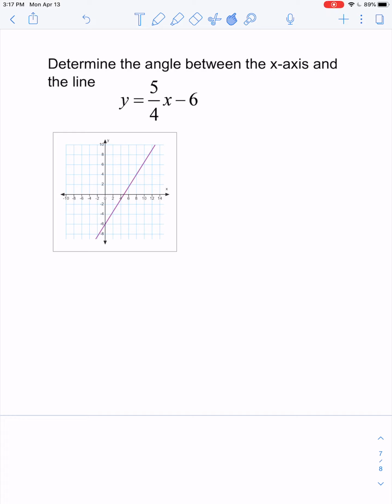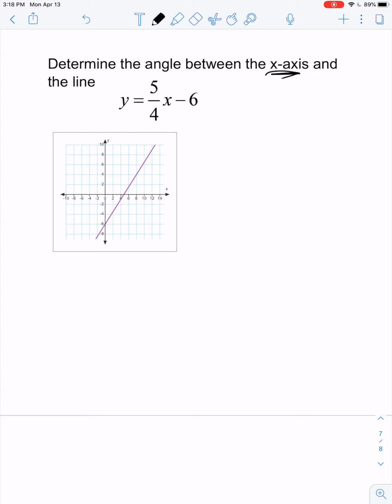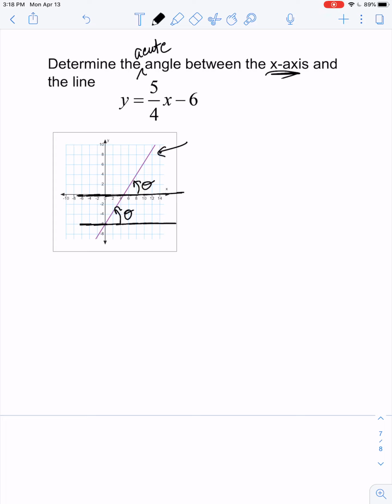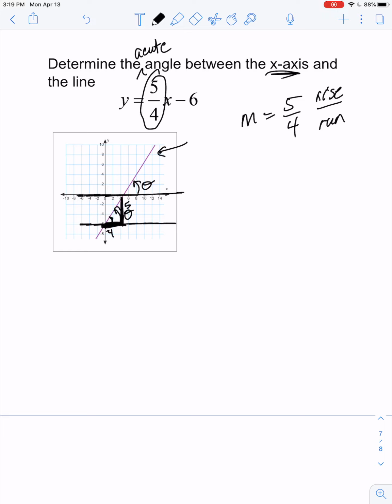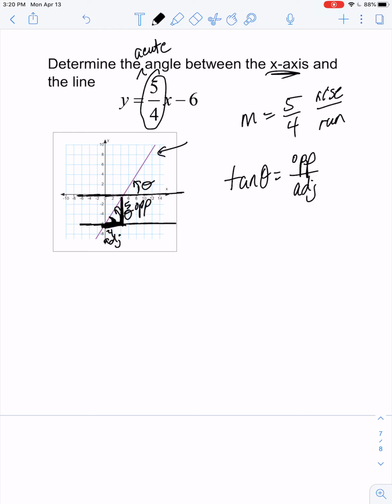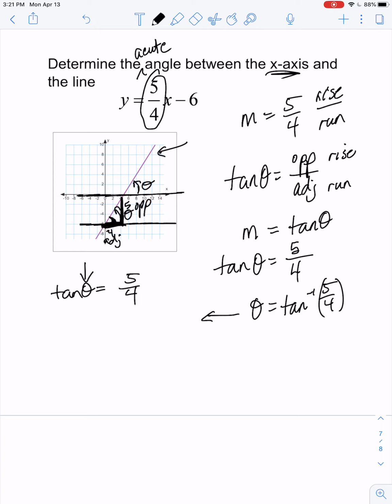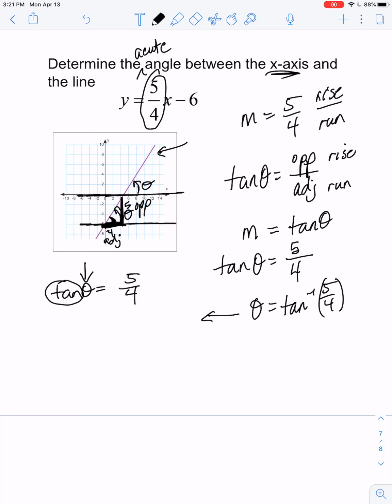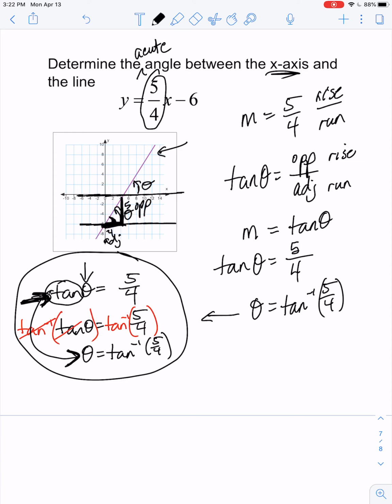Unit 3.4 Applications of Trig Part 5